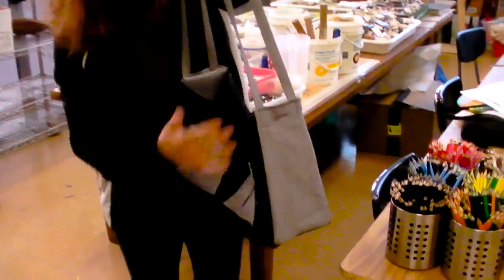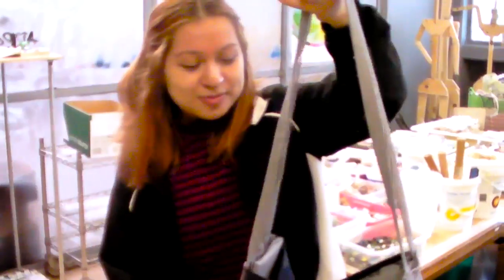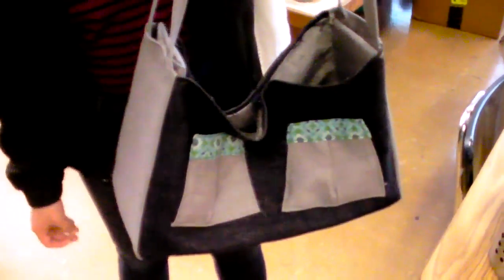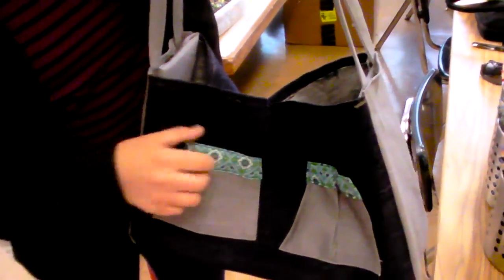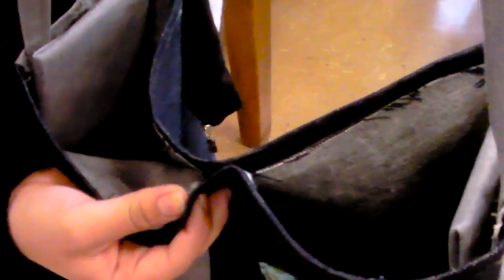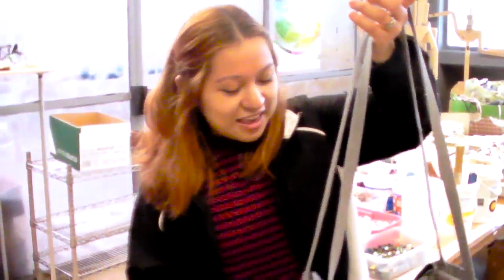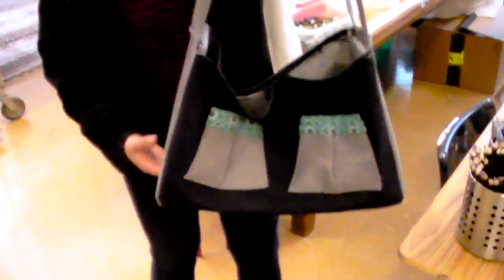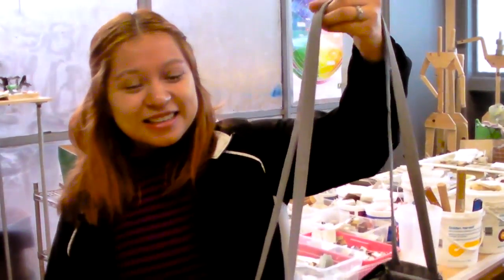How to Make a Custom Bag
Watch high school student designer, Melissa, talk about the bag she made from scratch in our Fashion Educational Art Workshop!